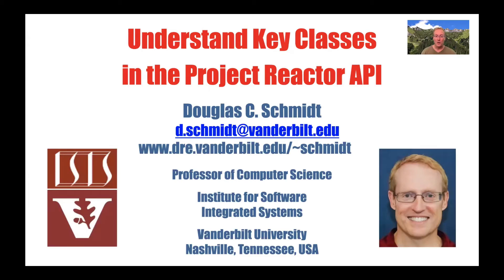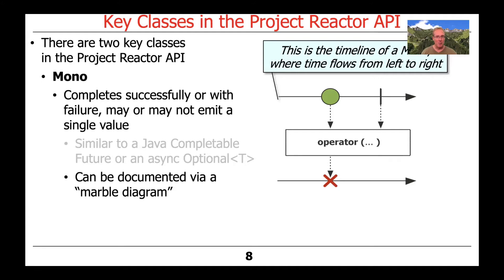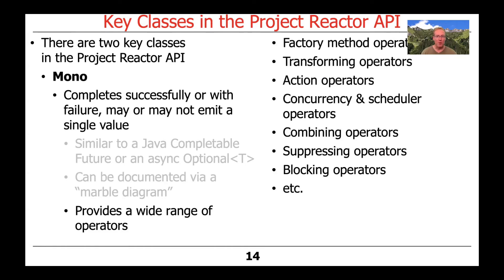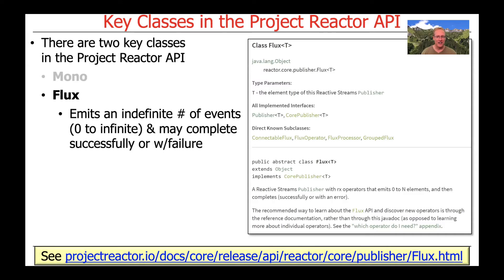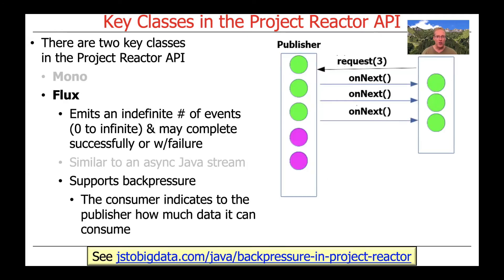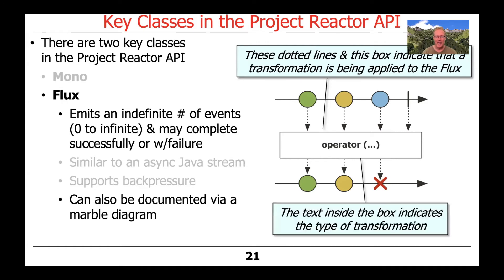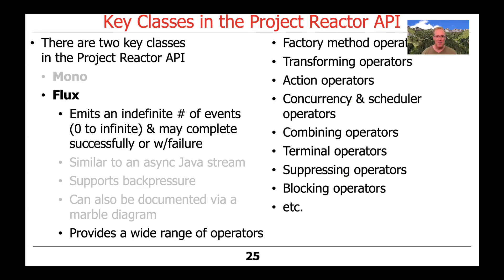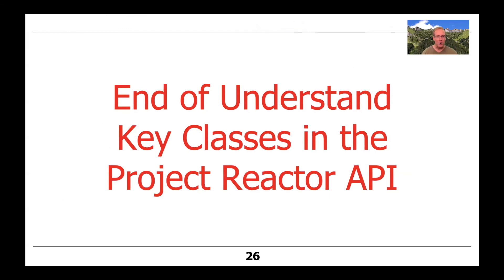Understand Key Classes in the Project Reactor API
This video describes key classes in the Project Reactor API, including Mono and Flux.